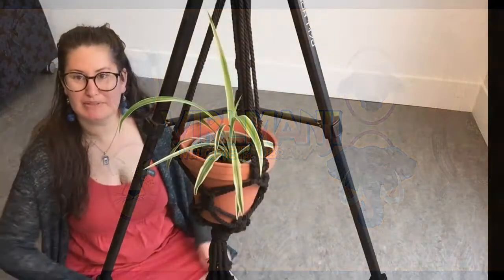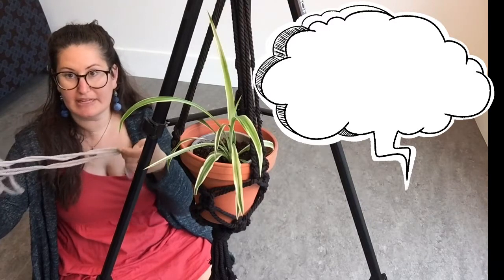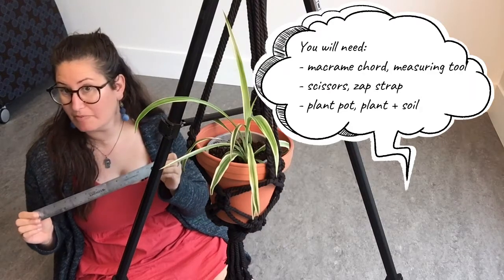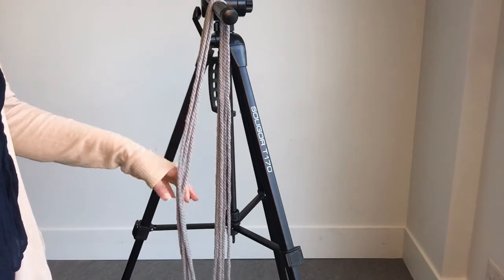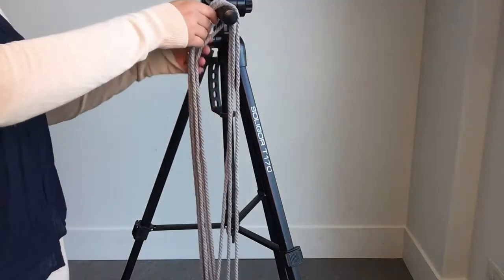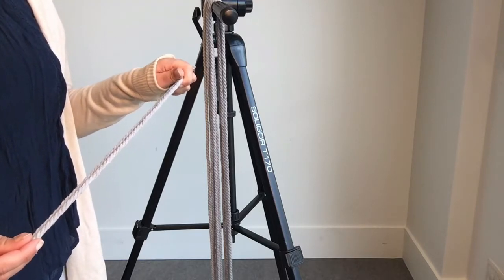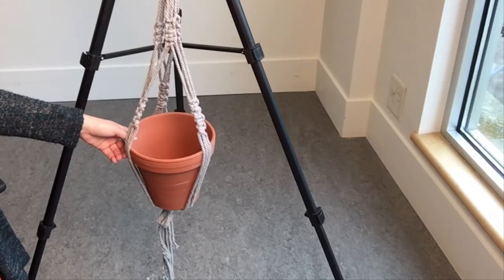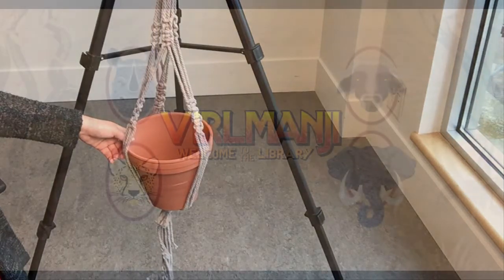VIRLmanji Jungle Macramé Demo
Learn to make a jungle macrame plant hanger for the Teen Summer Challenge and earn points.

for the 2022 Teen Summer Challenge.